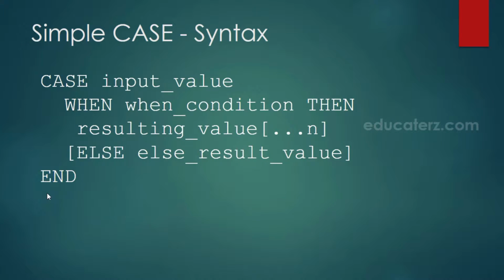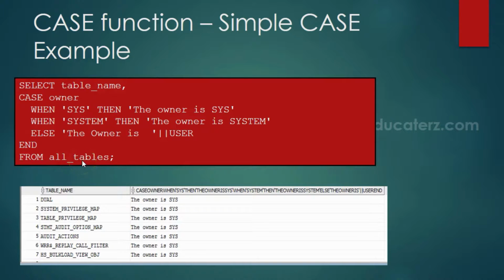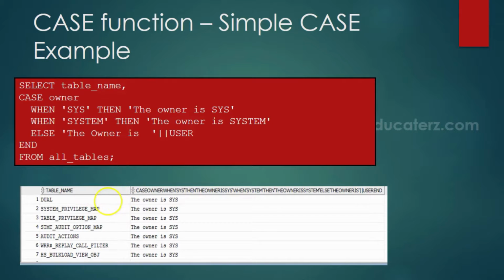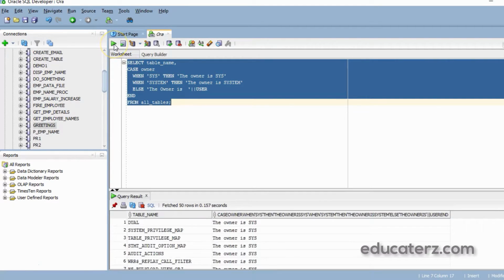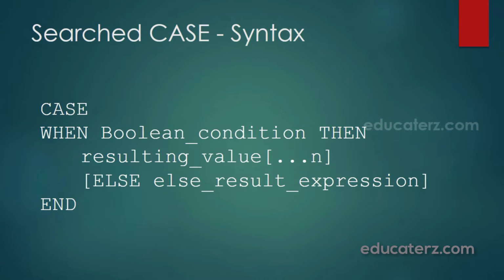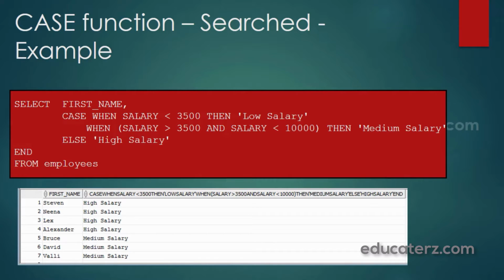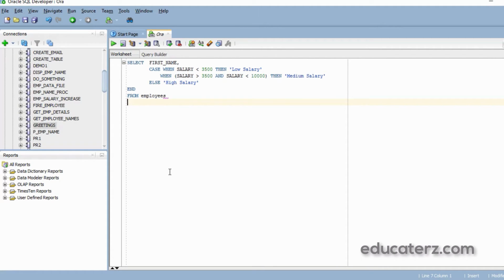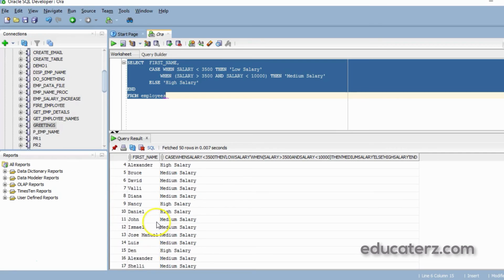3.3 CASE Function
CASE Function